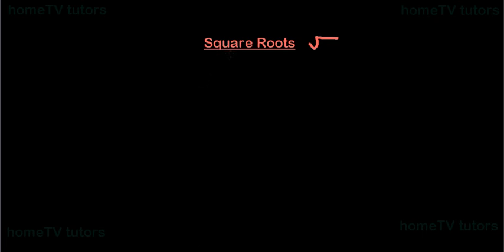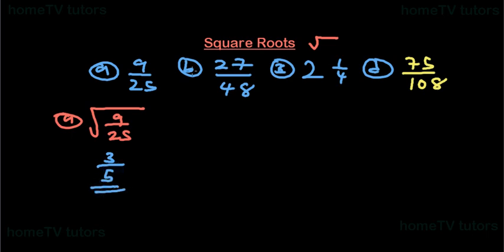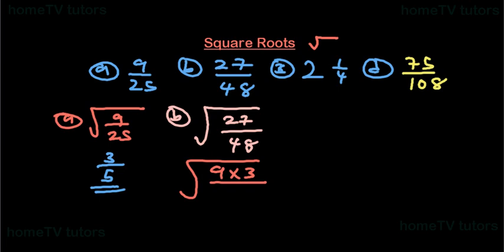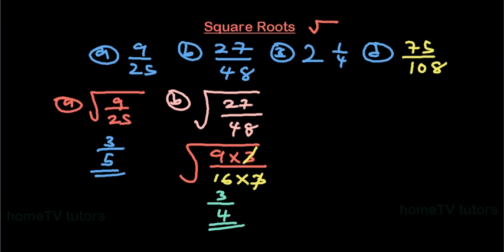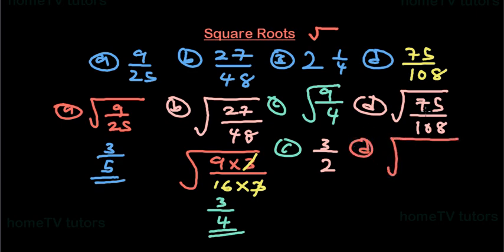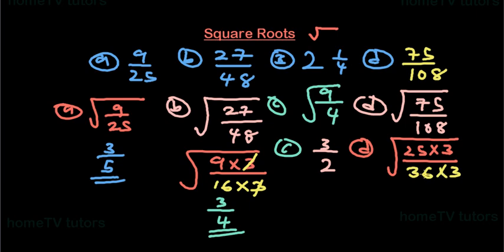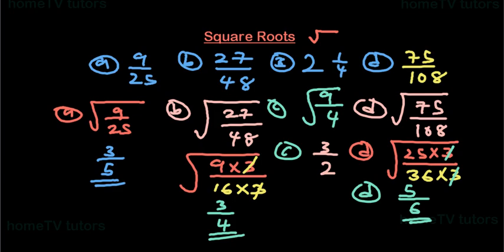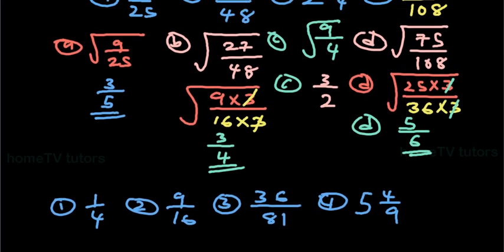How to find the Square Root of Proper Fractions _Lesson 07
Learn how to find the square root of fractions

Remember:
Multiply the numbers outside of the square root, then multiply the numbers inside of the square root. Then simplify.